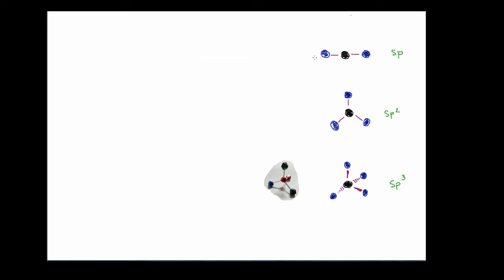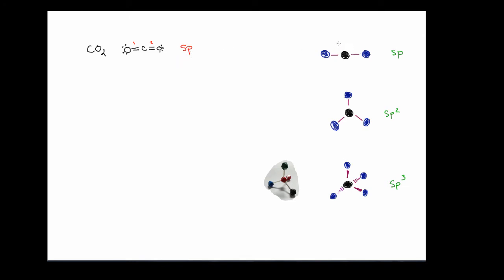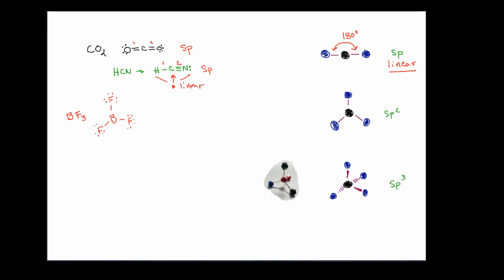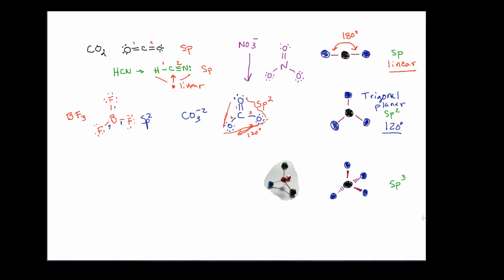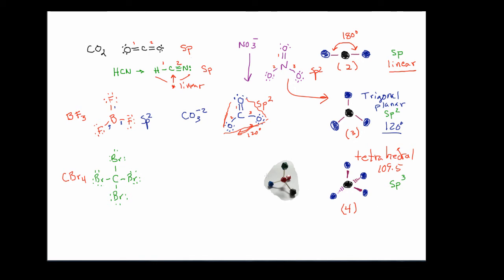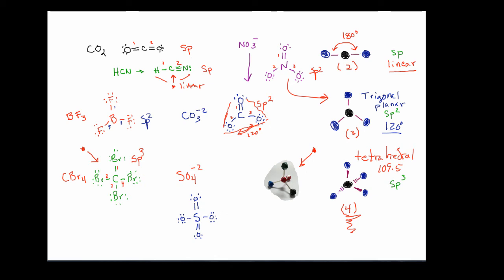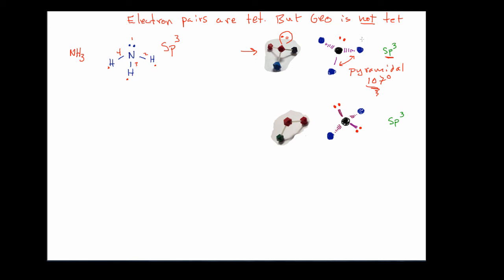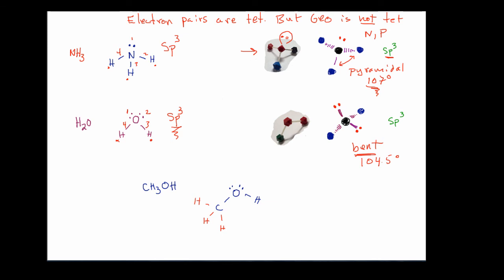ChemDoctor: Molecular Geometry #2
sPredicting shape from a structural formula or Lewis Formula.